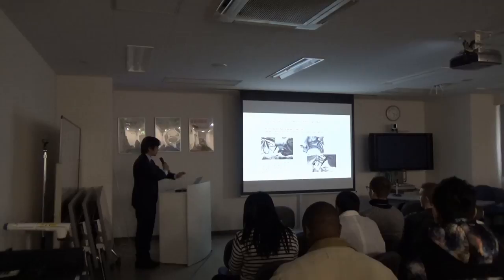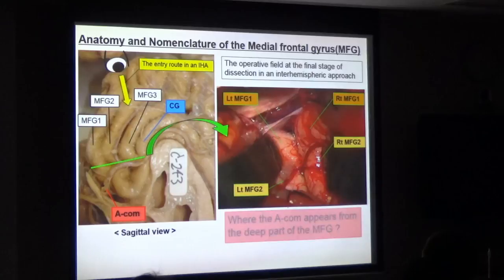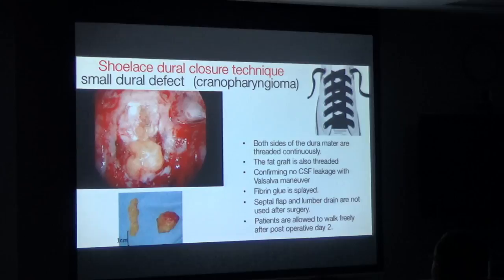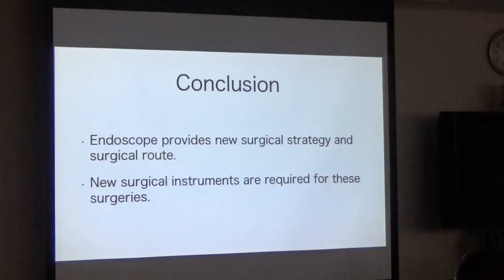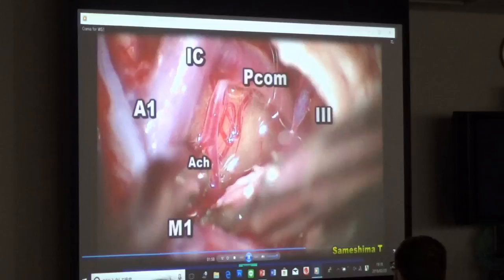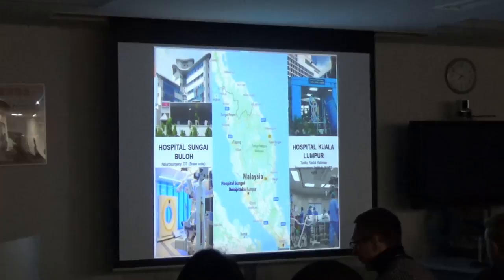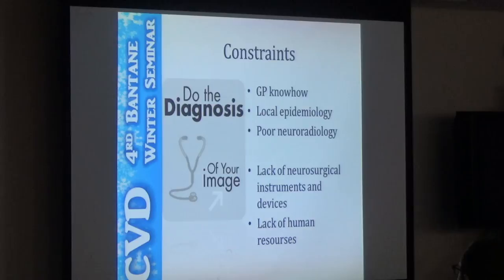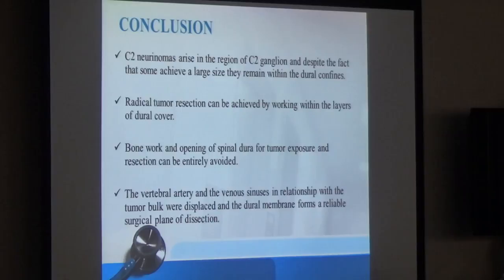4th Winter Seminar on Cerebrovascular Diseases (CVD) - Fujita Health University, Japan DAY 2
Department of Neurosurgery – Fujita Health University, Banbuntane Hotokukai Hospital
Monday, 19th February - Thursday, 22nd February 2018 - DAY 2